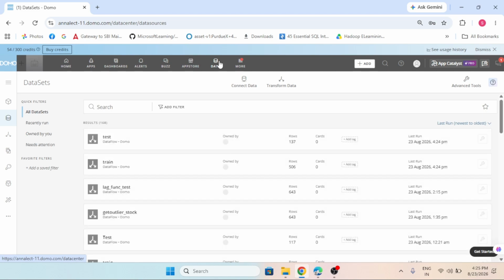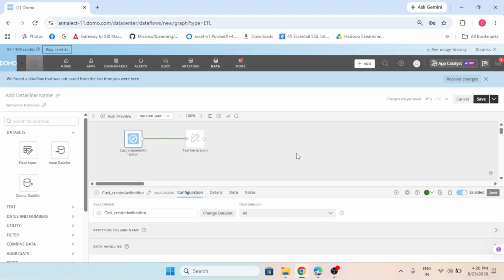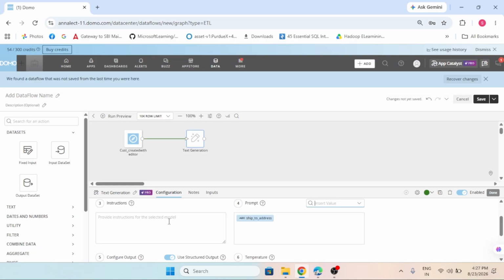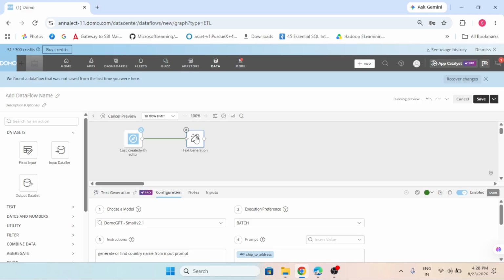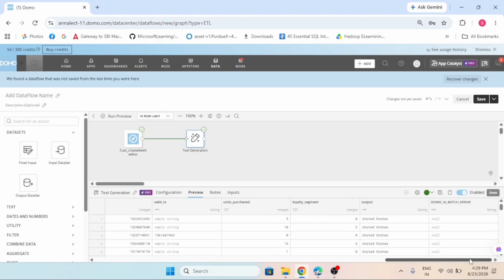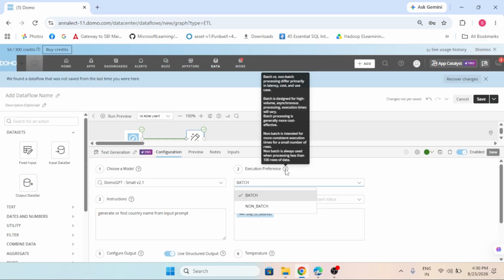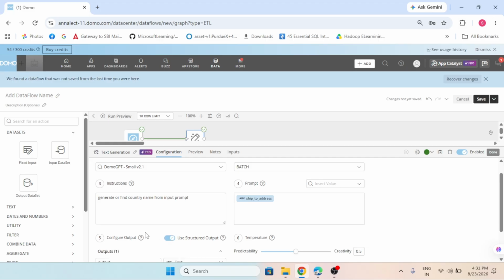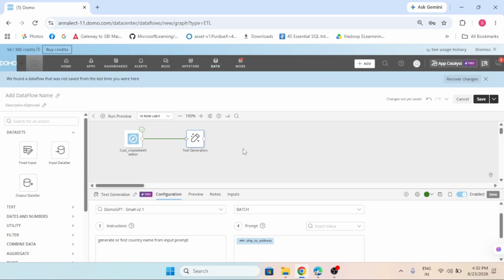Domo Magict ETL - AI Text Generation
Discover how to leverage AI Text Generation inside Domo Magic ETL to automatically create insights, summaries, and contextual text from your datasets. In this video, you’ll learn:

Understanding AI Text Generation — how the transformation works within Magic ETL.

Configuring Inputs — selecting columns and defining prompts for text generation.

Generating Dynamic Narratives — turning raw numbers into human‑readable summaries.

Real Use Case — example: creating automated trading commentary from volume, delivery %, and price data.

Best Practices